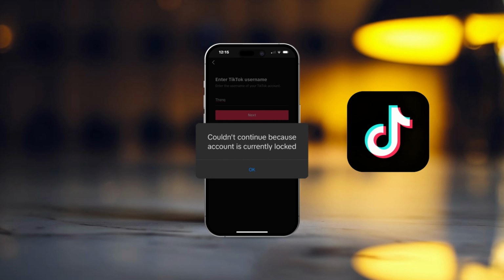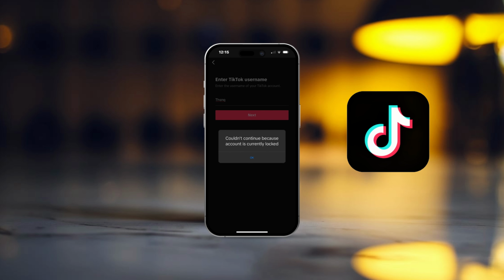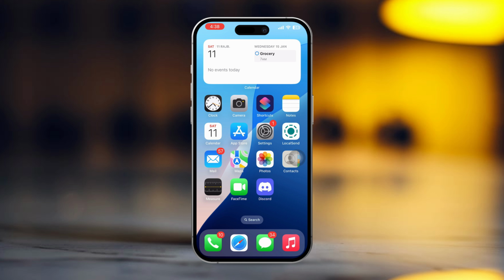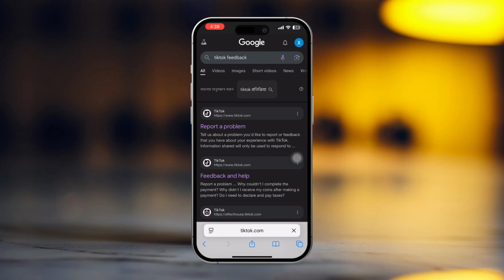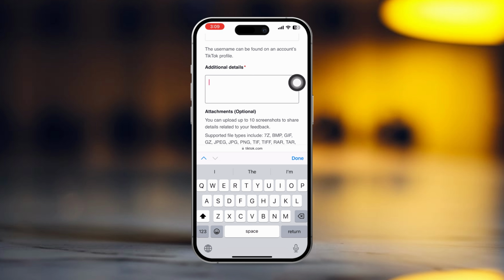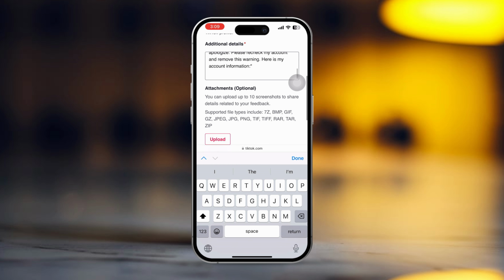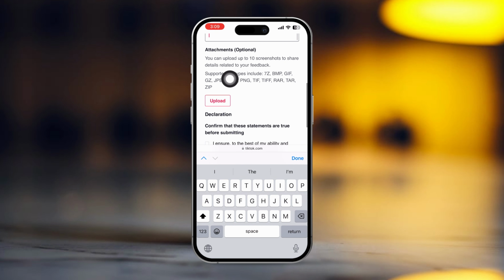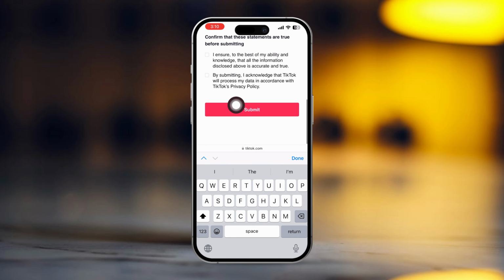Fix 'This account is currently locked' Error in TikTok | Report a Problem To Unlock TikTok Account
Wanna know how to fix the "This account is currently locked" error on TikTok? Or how to unlock your TikTok account on your iPhone? In today’s video, I’ll show you exactly how to unlock a locked TikTok account, step by step, and fix that frustrating account lock issue. Plus, I’ll walk you through how to make your TikTok account public again, so you can get back to sharing your content! Let's get started.

00:01- Video Inro
00:14- Tutorial Start
00:53- Tutorial End